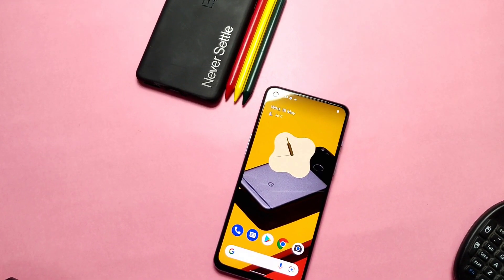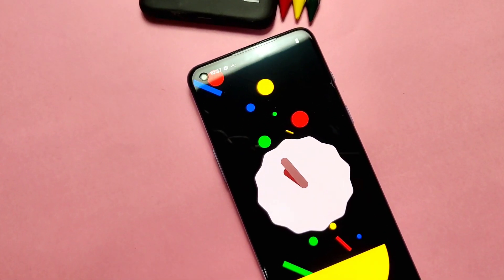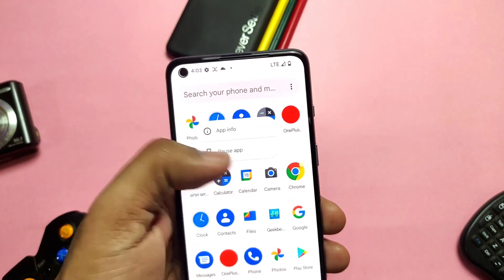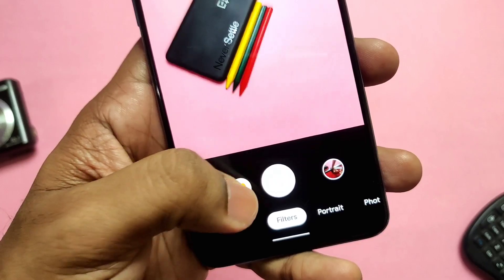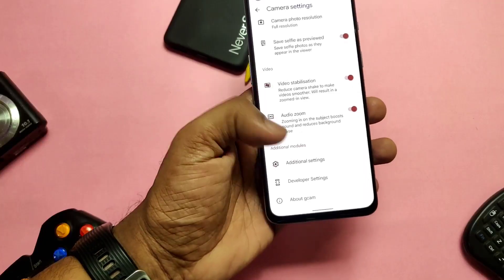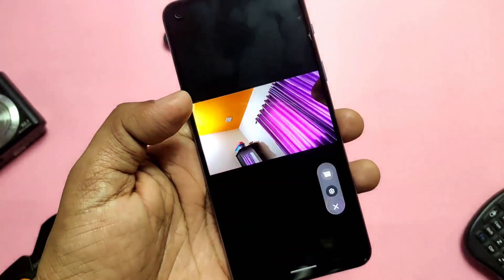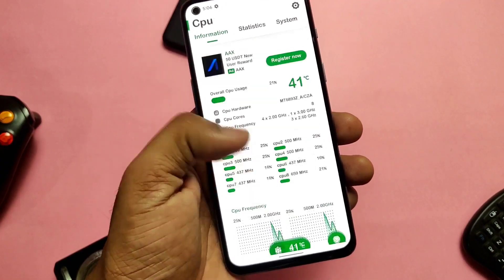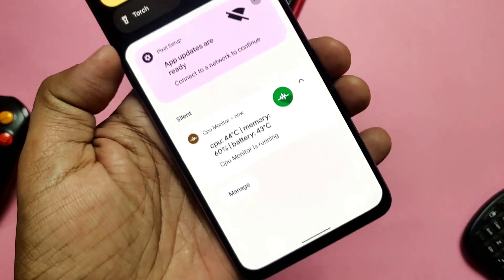Pixel Experience Plus OnePlus Nord 2 New update 16th May: Better Than OxygenOS?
This is latest build of pixel experience plus for OnePlus Nord 2 released on 16th May 2022 having amazing camera, new fixes and kernel all things reviewed in the video.

DOWNLOAD pixel experience plus for OnePlus Nord 2(download latest build on16/05/2022)

Time line:
00:00 Introduction
01:04 information about installation
01:27 About phone changelog(must watch)
01:55 Fingerprint fix
02:09 New camera App review
02:57 Gcam Shamim fully working
04:15 Android 12 battery widget
04:44 2 buttons navigation fix
04:53 update live translate and Google apps
04:59 Performance test (must watch)
05:44 Safety net and WIDEVINE
06:08 Final verdict (must watch)